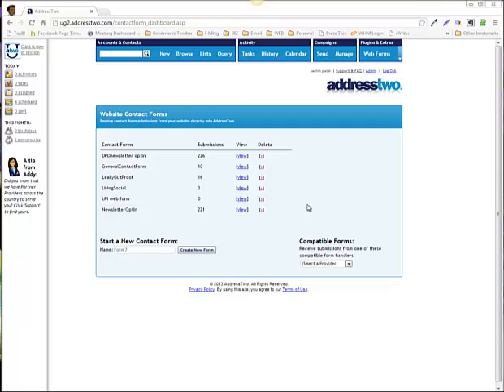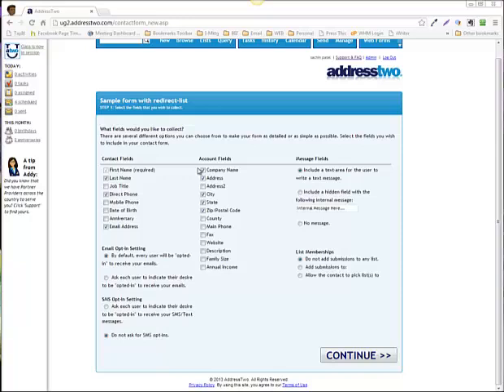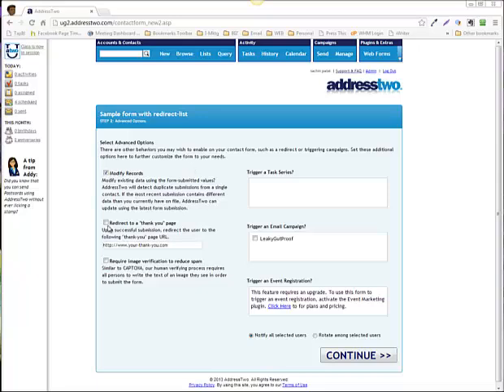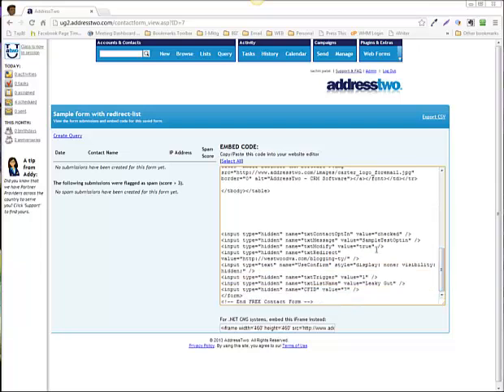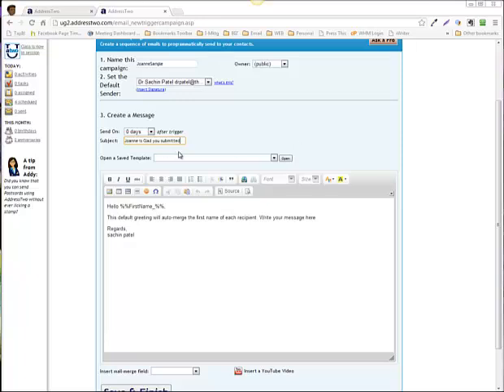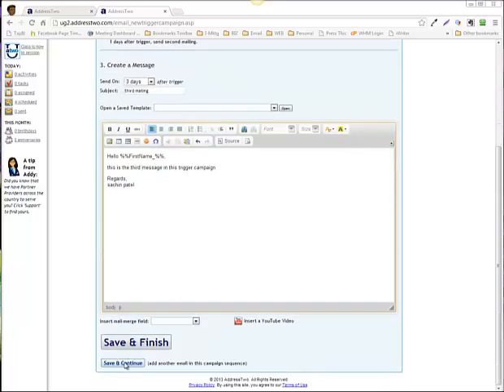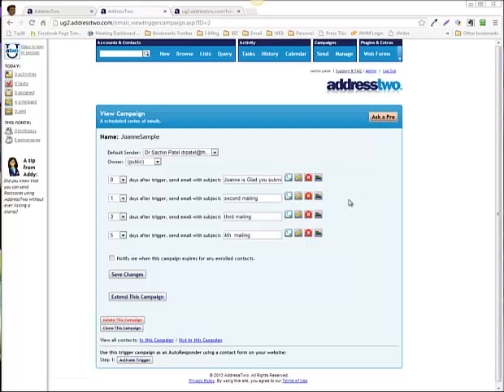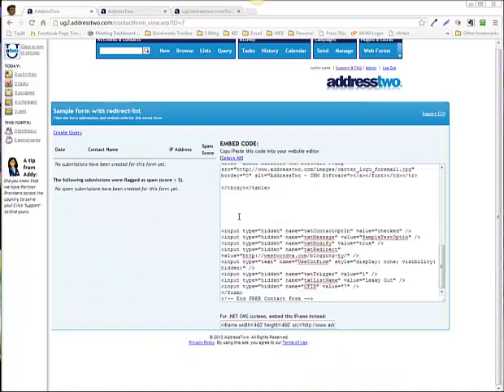A2-Create Optin Form with Trigger campaign redirect and list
tutorial on how to create a powerhouse optin form to automate mailings